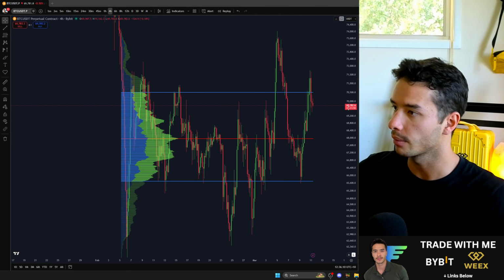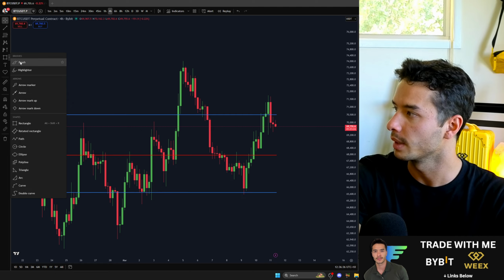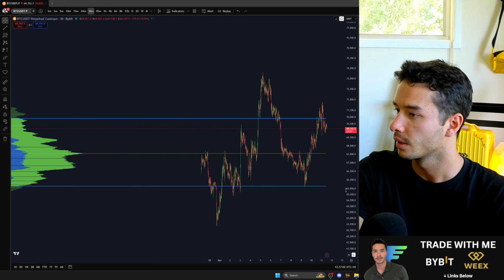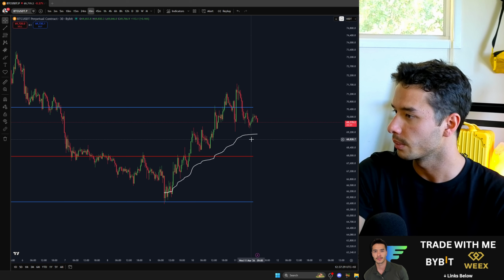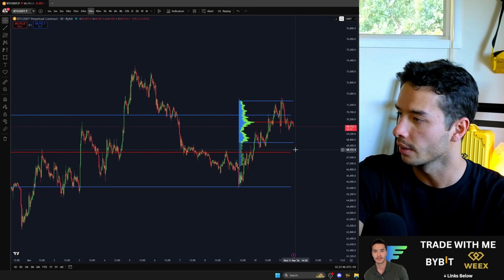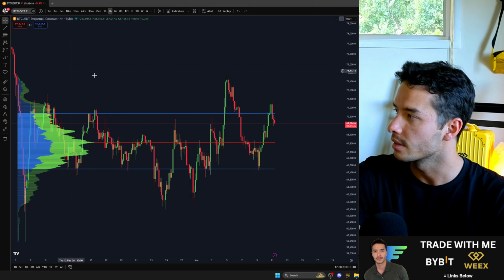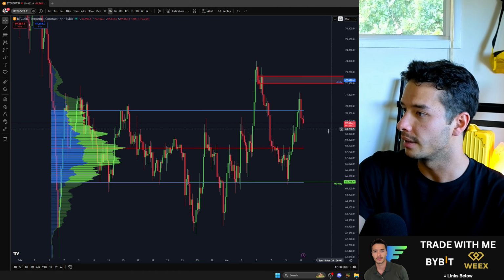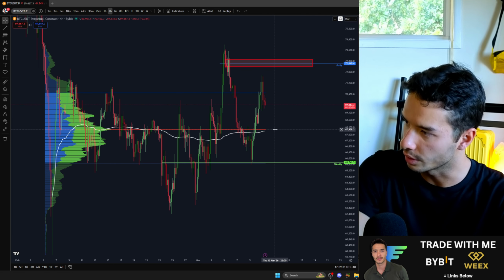Bitcoin Is Pumping… But This Might Be A Trap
🟨 WEEX 👉 50% Futures Bonus On Your First 100 USDT Deposit
🟦 VELTO 👉 Trade Like The Smart Money (TMS)
🟩 YuBit 👉 10,000 USDT WELCOME REWARDS

I’m Isaac Crypto genuinely grateful for every single one of you who watches my content ❤️

I’ve been in the markets since 2017 and lived through multiple bull and bear cycles. On this channel, I break down Bitcoin, trading, and deeper technical concepts to help you navigate the crypto markets with clarity and confidence.